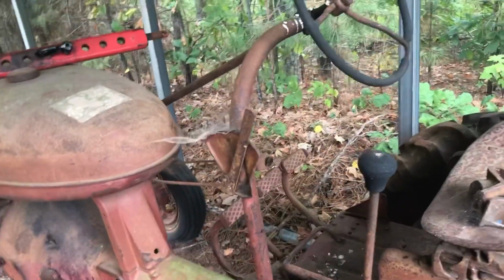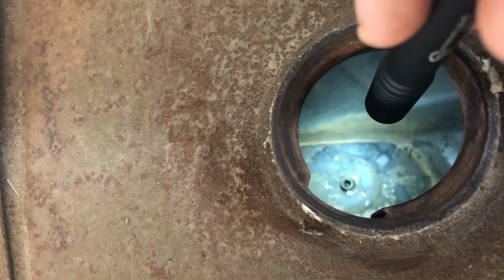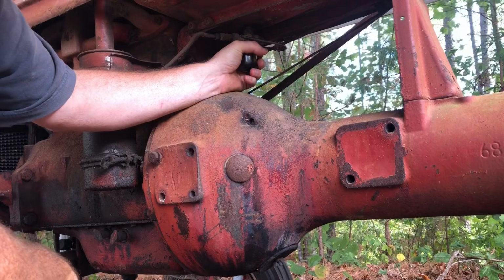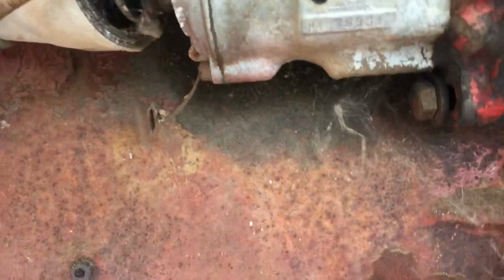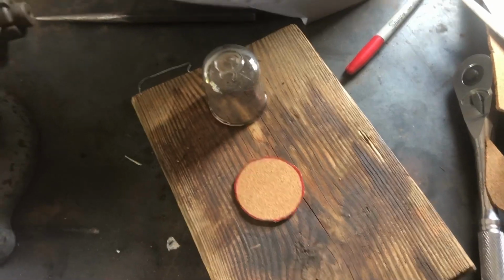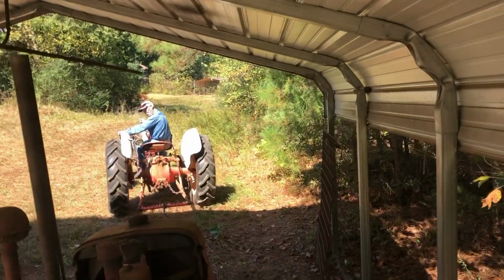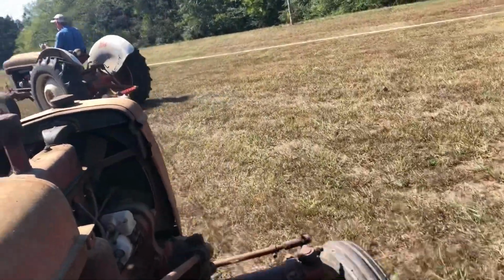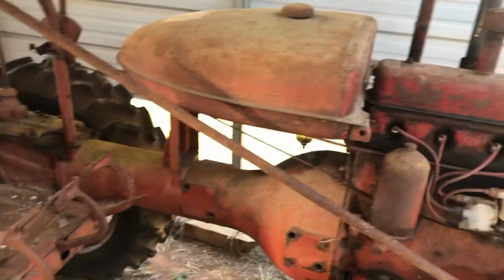Starting the Farmall A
Trying to start the 1939 Farmall A that’s been sitting for 10 years.